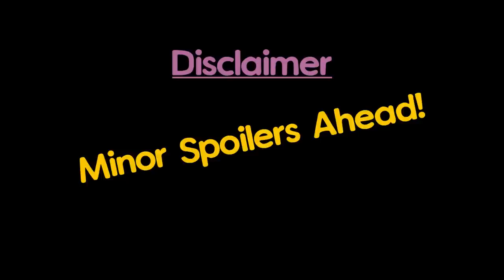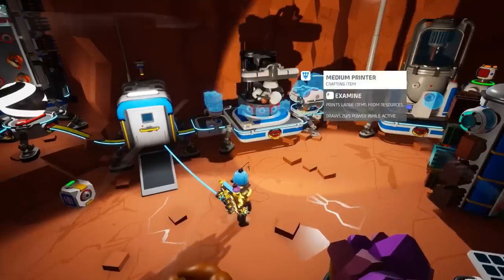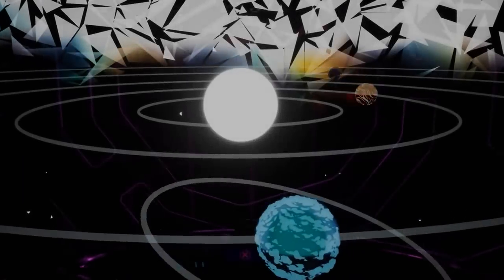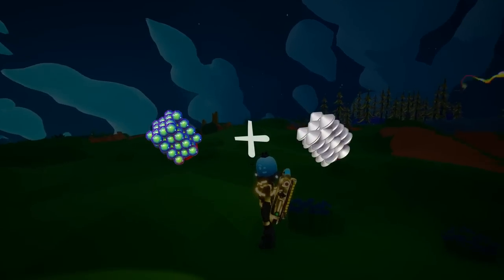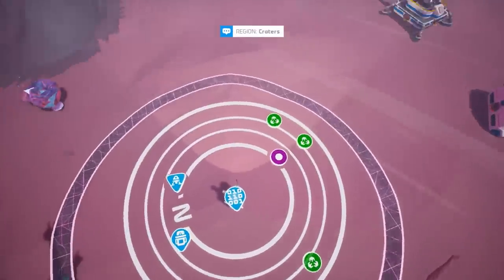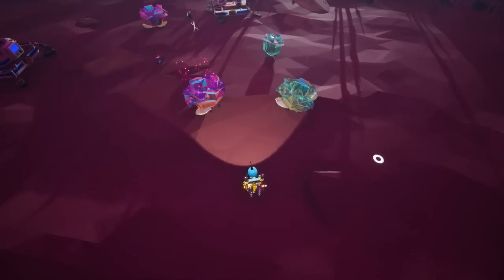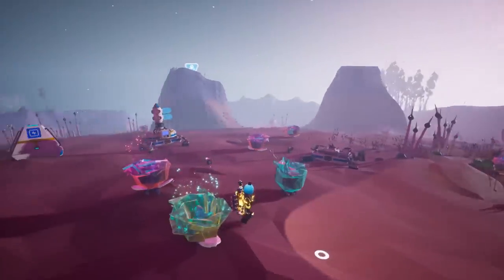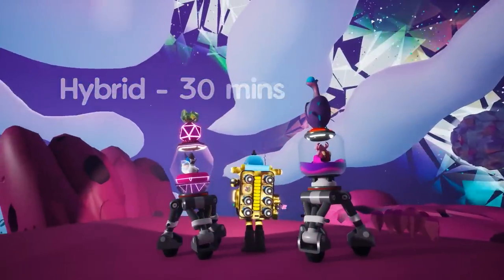Astroneer Awakening Update | What's New & Cool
Astroneer's teasers lead us to a new update: An Awakening Update!

In this video I'm going to talk about all the new stuff that comes with the update without too much spoilers.

stroneer is a wonderful game that the developers, System Era put a lot of love into. The developers are interactive and they come from a very genuine place, which is awesome!

Cheers!

TIMESTAMPS
0:00 Intro
0:24 Overview
0:46 Quality of Life Improvements
1:03 New Location
1:28 New Fault Finder
1:43 New Trades
1:59 Solving the Fault Finder
2:32 New Fractal Rose
2:57 New Hybrid Rose
3:18 New Companion
3:50 Closure :D